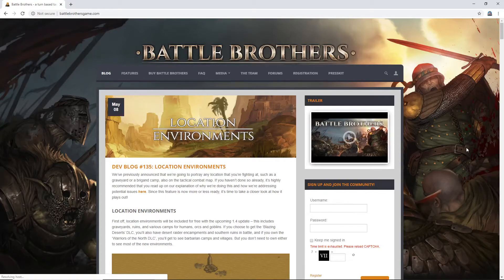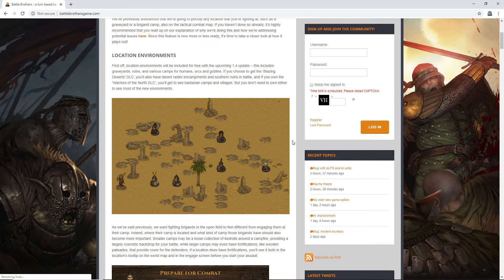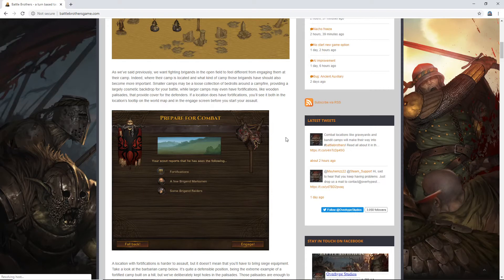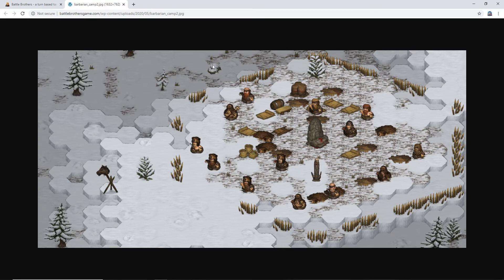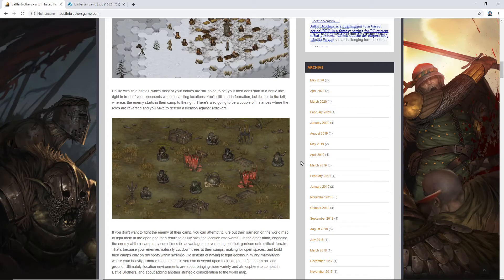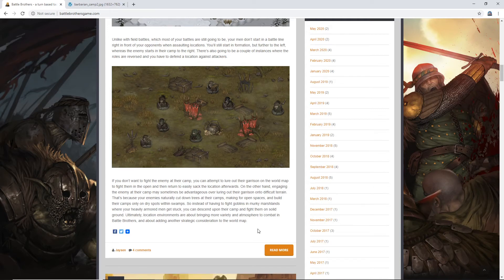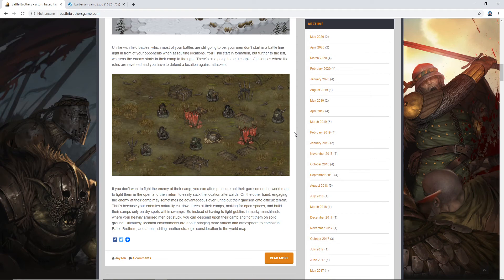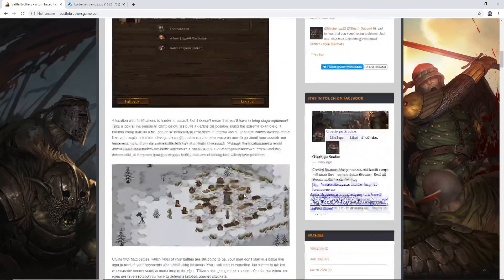Blazing Deserts! Ep#15 Location Environments!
‘BLAZING DESERTS’ DLC ANNOUNCEMENT
We’re excited to announce that we’re working on another DLC for Battle Brothers called  ‘Blazing Deserts’.

The focus of the DLC will be on expanding and enriching the existing world with a new land of burning deserts and lush jungles to the south. Across these lands you’ll find a unique culture loosely based on historic Arabian and Persian cultures of the medieval ages built atop the ruins of the Ancient Empire in the world of Battle Brothers. You’ll find new lore and a different political system, equipment not seen anywhere else, and fresh contracts to earn your stay with. There’ll be a new late game crisis, new legendary locations and several new beasts roaming the wilds. This DLC will be our biggest one yet for Battle Brothers.